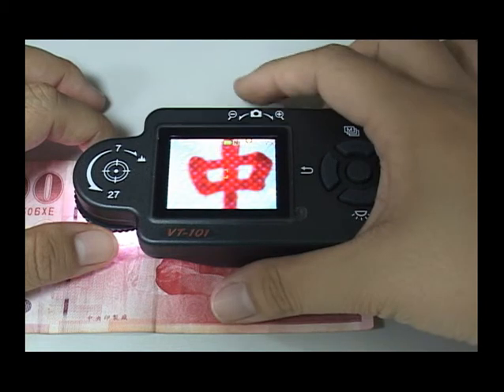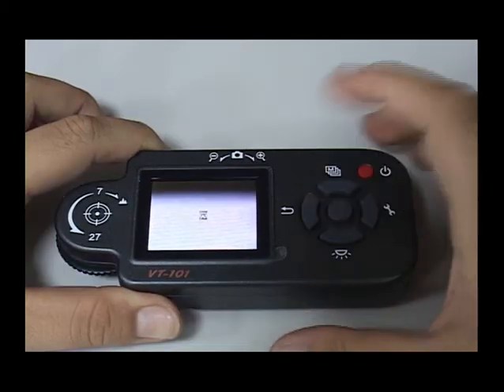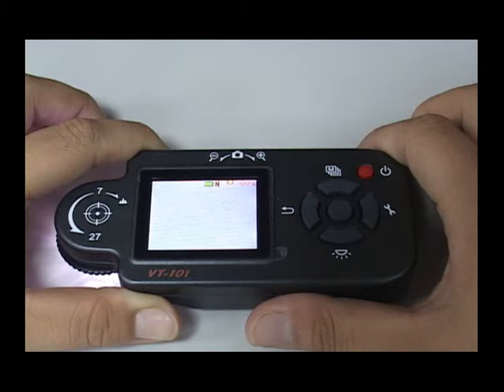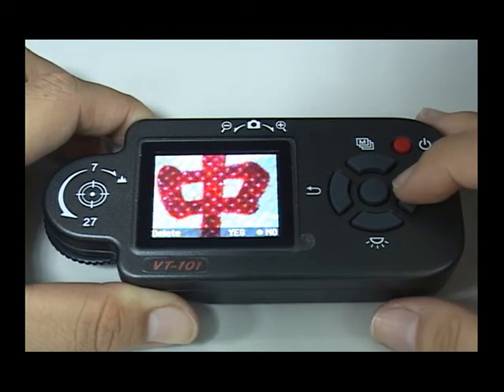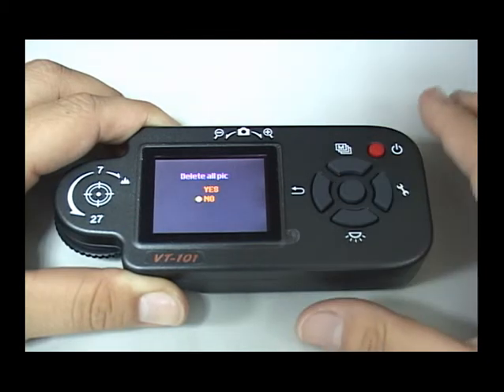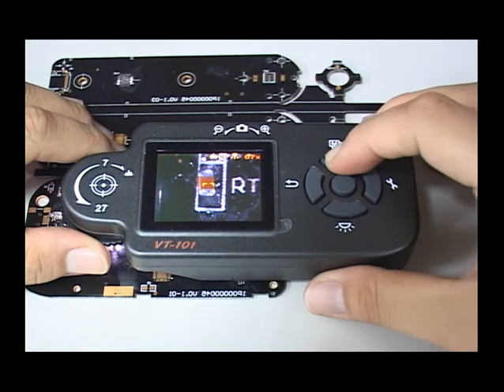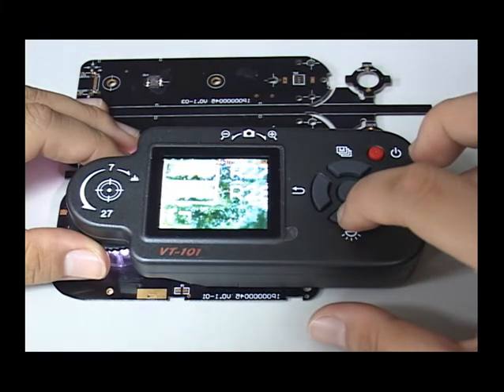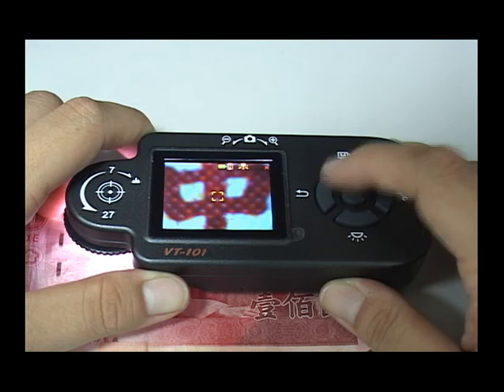Vitiny Portable Microscope VT101 Machine Operation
VT101 offers today's users an affordable and high quality method of microscope.  It has a 1.8" TFT display, can magnify up to 108x, take & save photos, and connect to a PC for transmitting data.